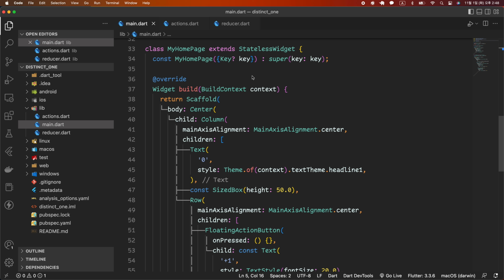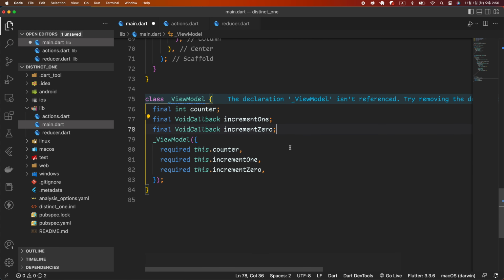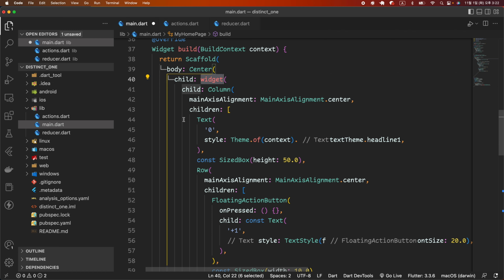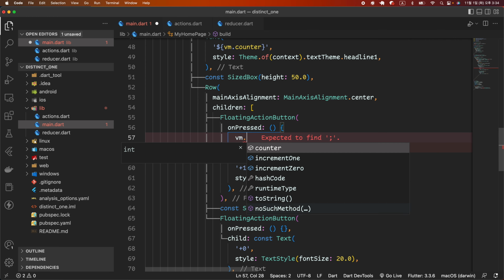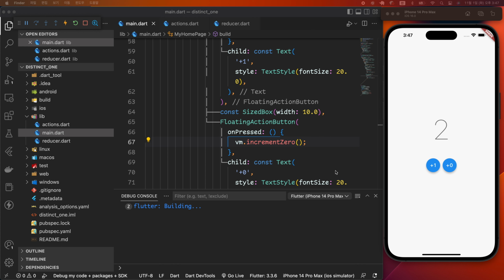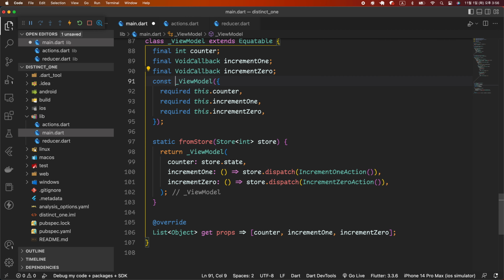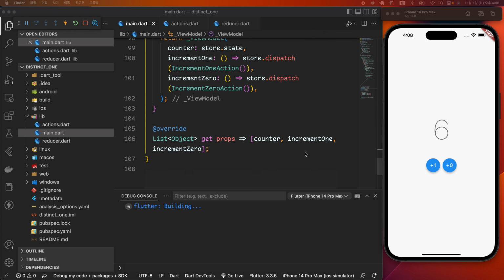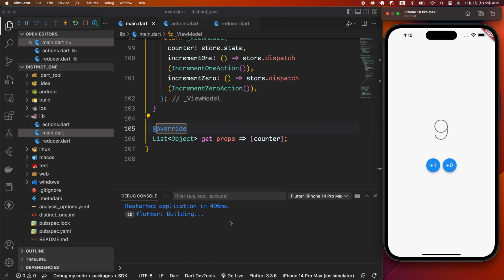Flutter Redux (17): Performance Optimization (2) - primitive type state